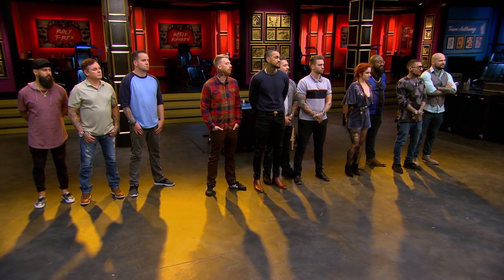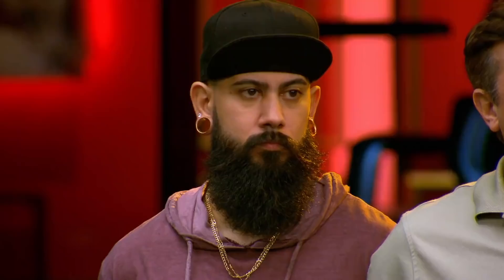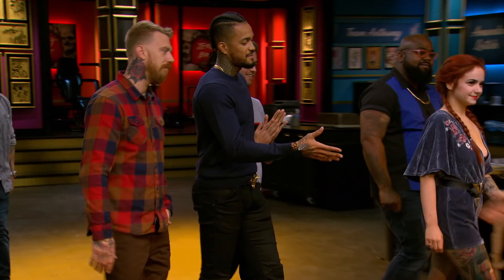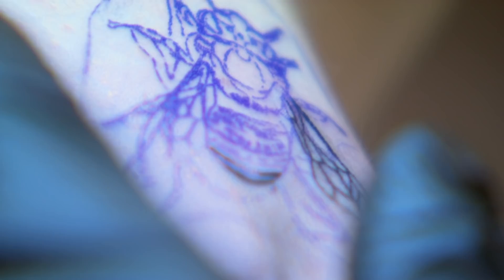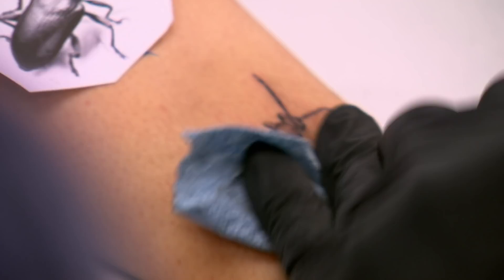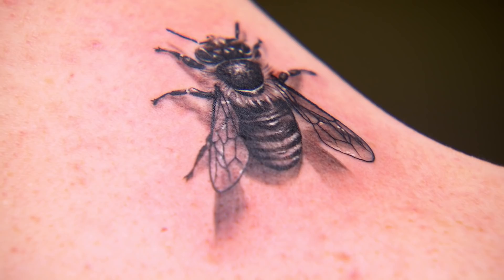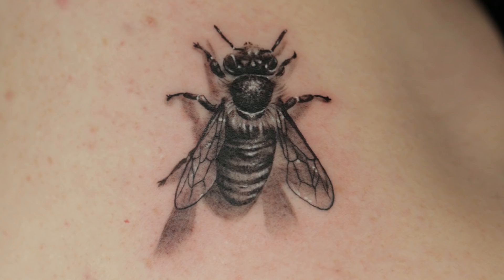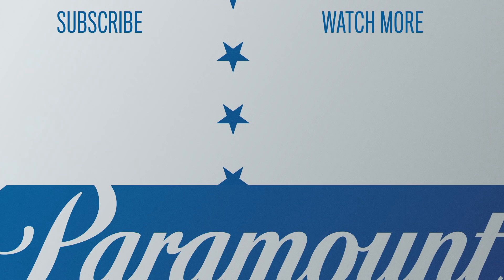Micro Realistic Tattoo: Technical Application - Flash Challenge | Ink Master: Return of the Masters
This week, it’ll take the application skills of a true master to flawlessly apply every tiny detail of these micro realistic insect tattoos. Luckily, we have three Masters ready to handle the job. Every Tuesday 10/9C on Paramount Network!

Three of the most skilled Ink Master winners return for a new season. But this time, they won’t battle alone. Instead, they’ll be coaching teams selected from some of the top tattoo artists in the country. The artists will be put through extreme challenges proving their skill and grit in an epic battle for $100,000 and the title of INK MASTER.

Facebook.com/inkmaster
Instagram.com/inkmaster
Twitter.com/inkmaster